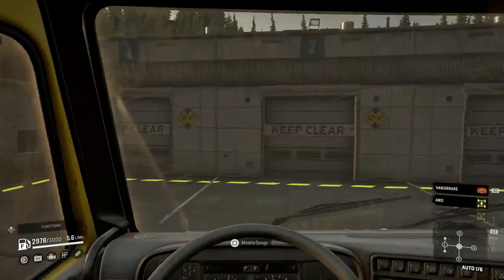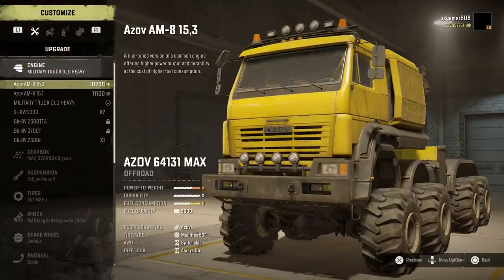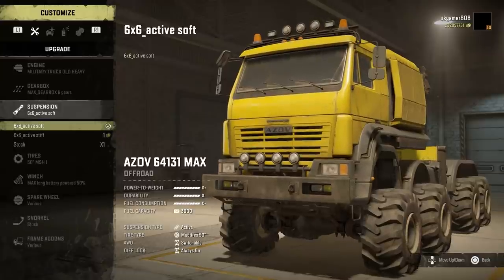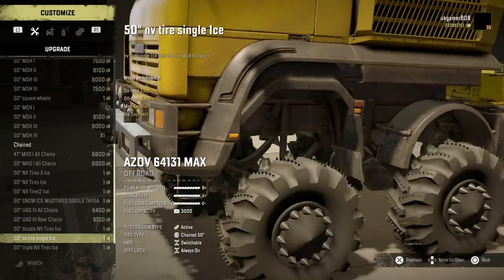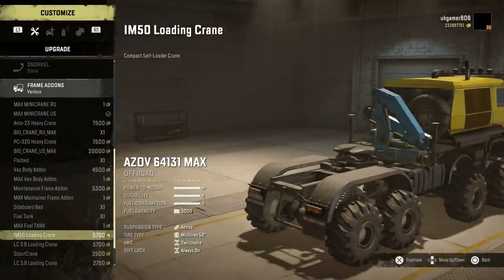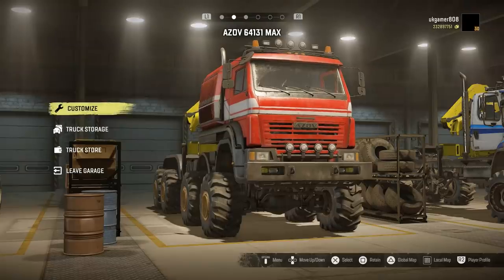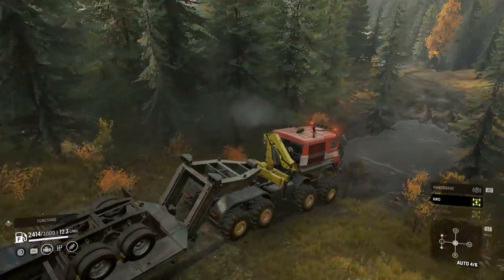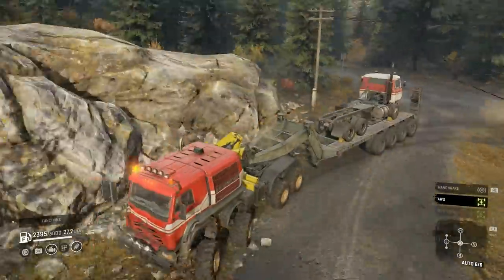SNOWRUNNER AZOV 64131 MAX MOD REVIEW COMING TO CONSOLE MODS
Today we are looking at the Snowrunner Azov 54131 max mod Review for snowrunner new mods . I show you what options are available for the Azov 54131 mod created by  XDOODXOO1 for Snowrunner mods for console mods
Did you know I cover Snowrunner News??